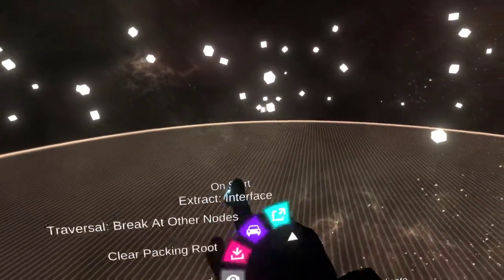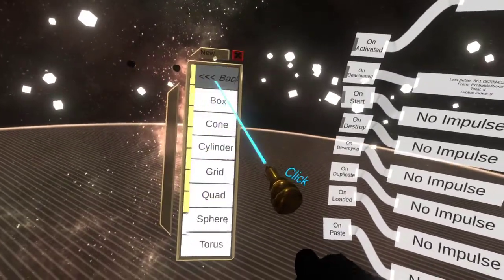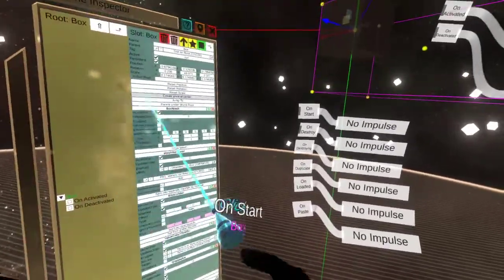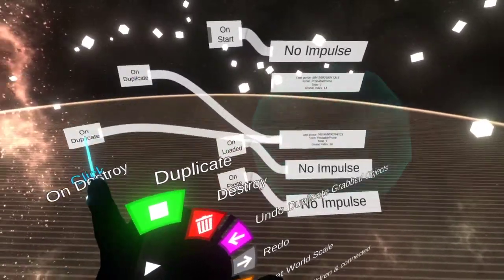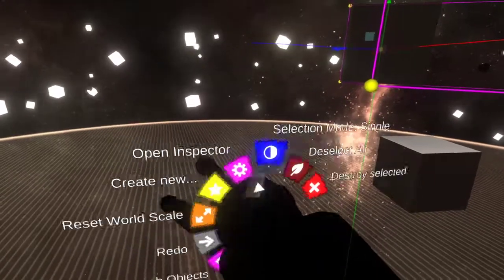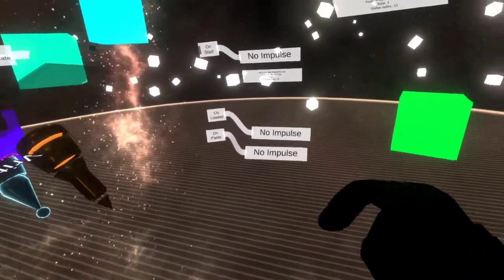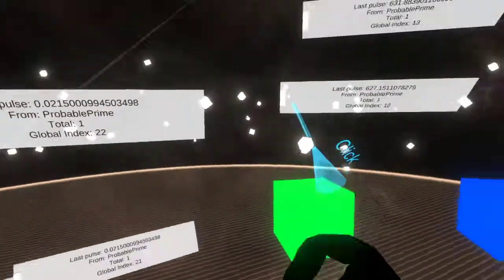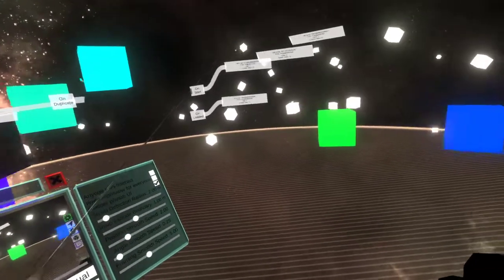OLD: Neos VR Tutorial: Logix Event Nodes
The Logix, event nodes are very handy to detect when events happen in a world.

Let's review them.